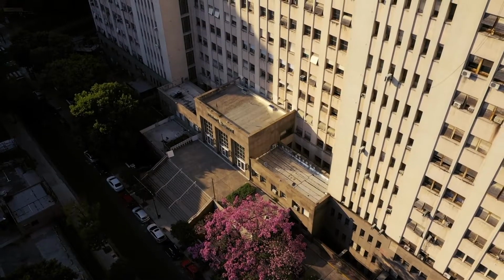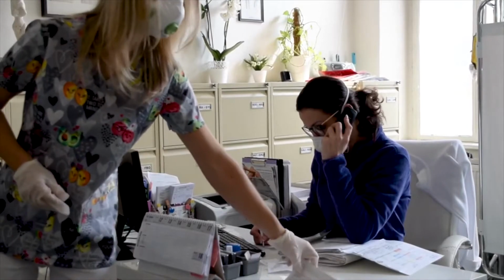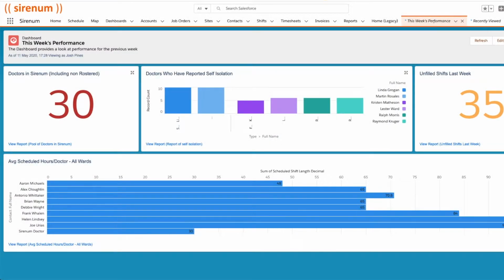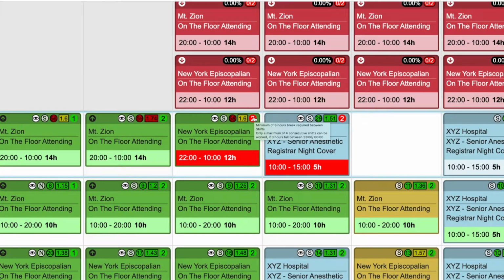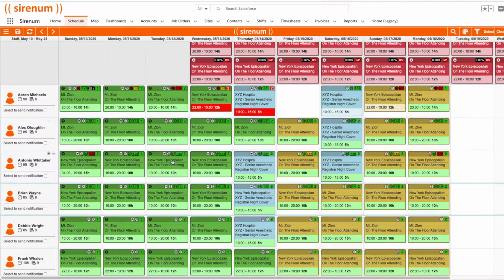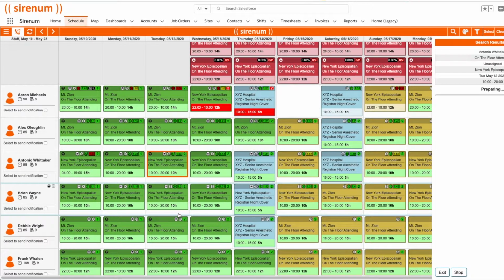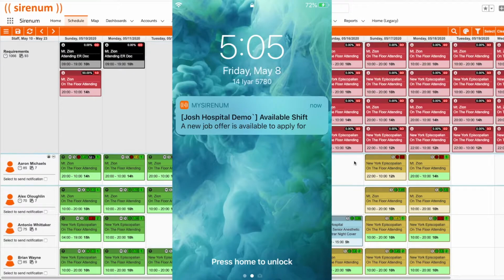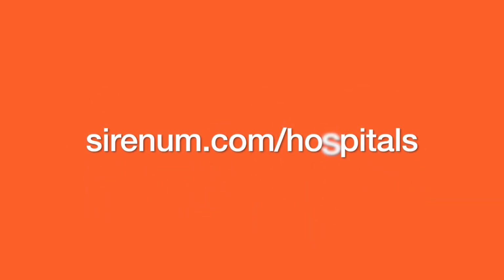Sirenum for Hospital Staff Management including product demo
To help hospitals tackle the tough staff management challenges unearthed by the COVID-19 pandemic, Sirenum now offers a solution for Hospital Staff Management. Sirenum helps hospitals in multiple ways:
• Reduce fatigue-related infections with real-time visibility of staff fatigue
• Minimize staff shortfalls with live capacity management and the ability to find replacements within seconds
• Improve engagement with isolation reporting at the touch of a button
• Facilitate business-as-usual operations with a single platform that allows for segregation between COVID and non-COVID ward
• Improve operations with Salesforce’s industry-leading reports and dashboards

Watch this video to learn more and see a bit of our product in action. To get more information and request a demo,